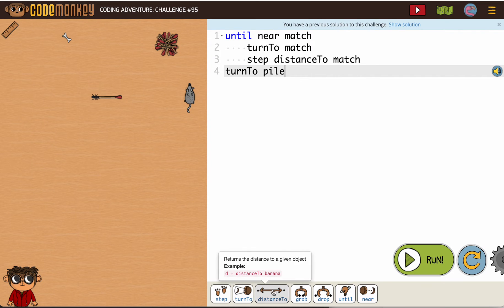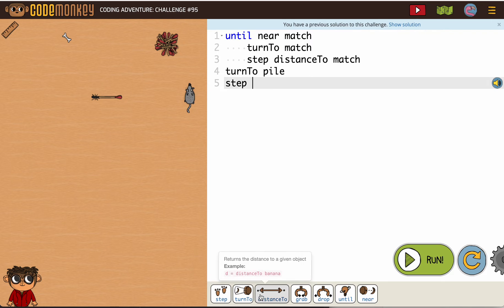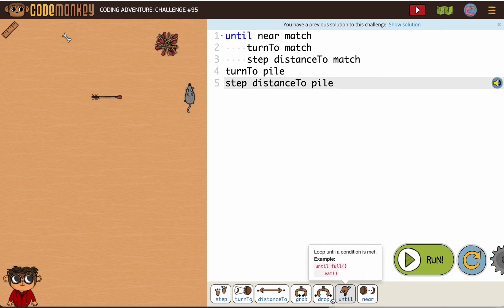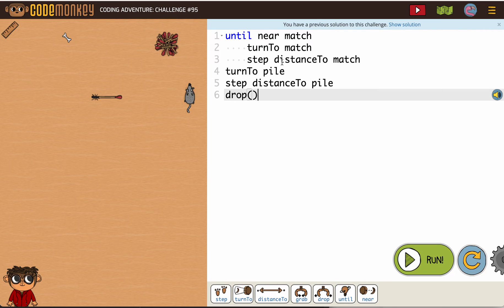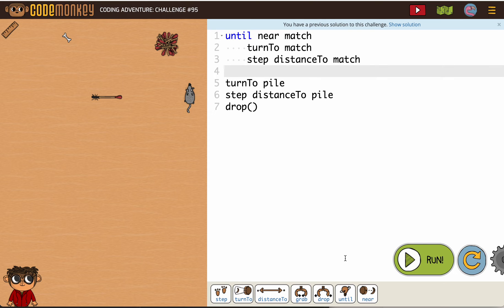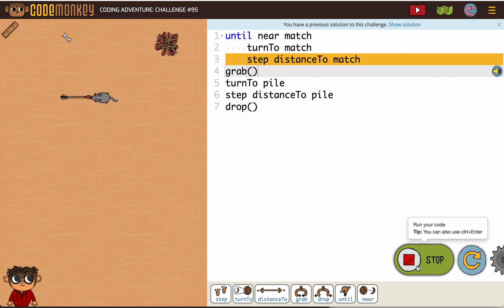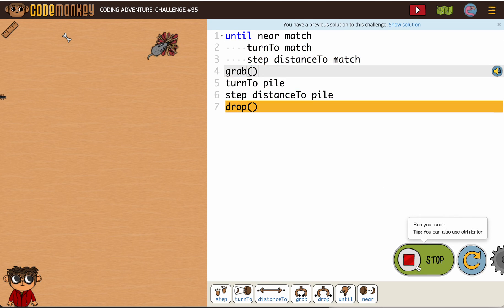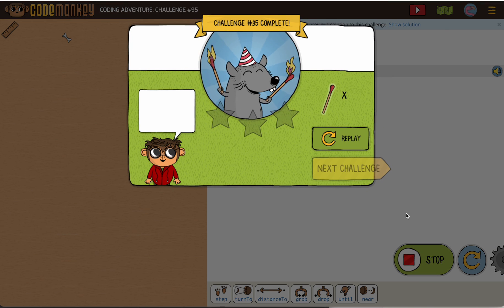Coding Adventure 95